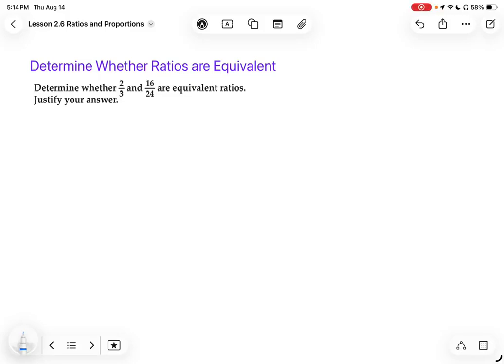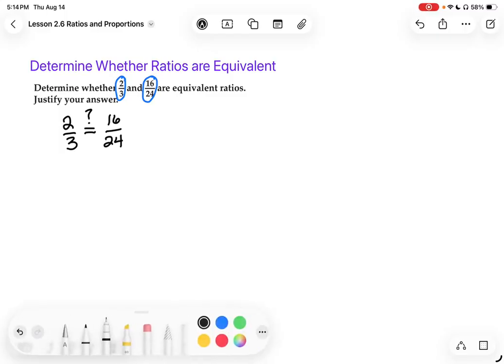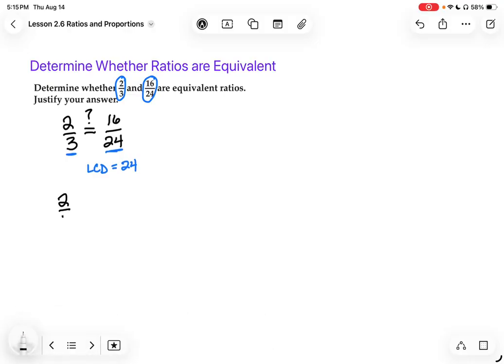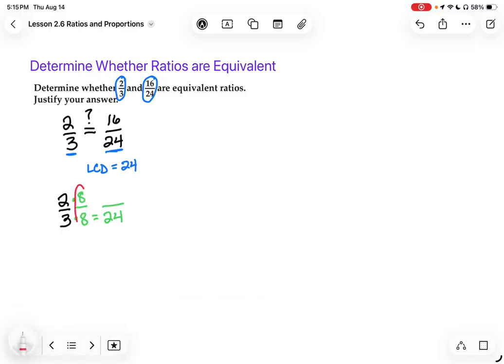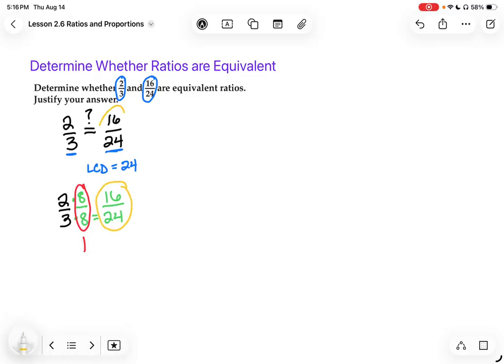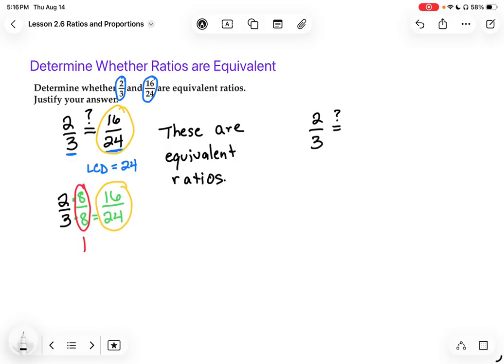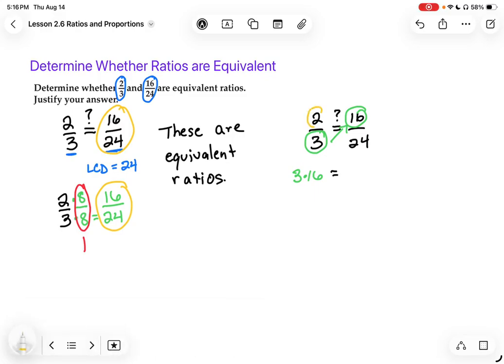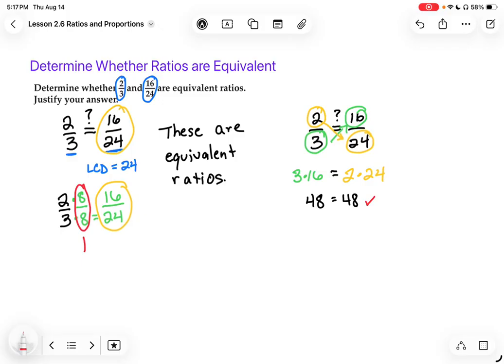Lesson 2.6.1 Ratios and Proportions: Determine Whether Ratios are Equivalent